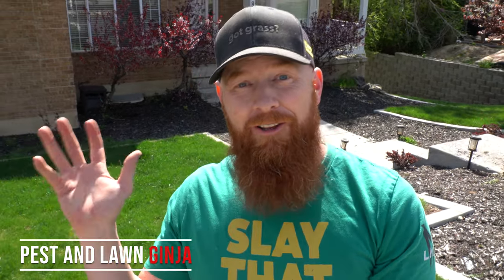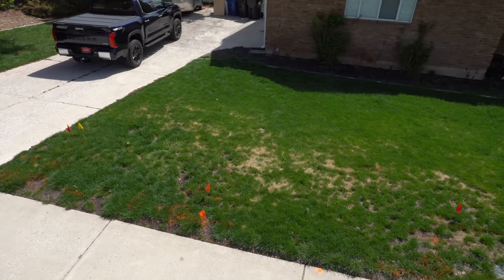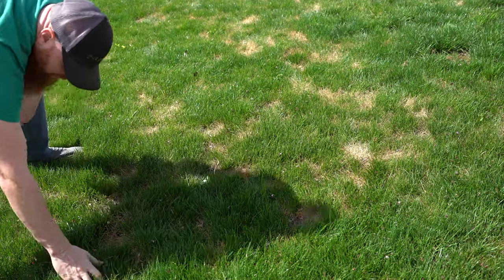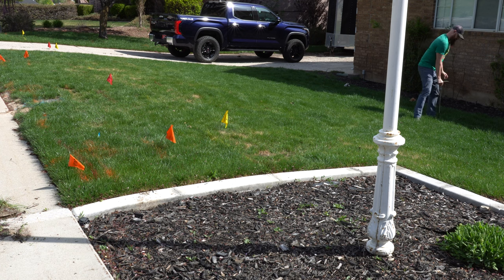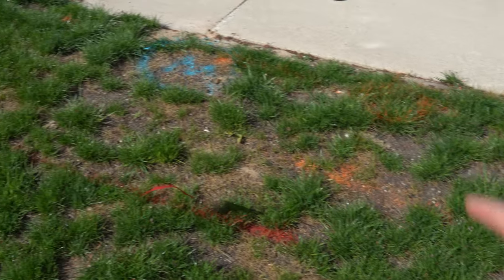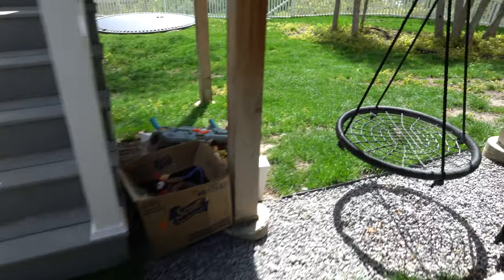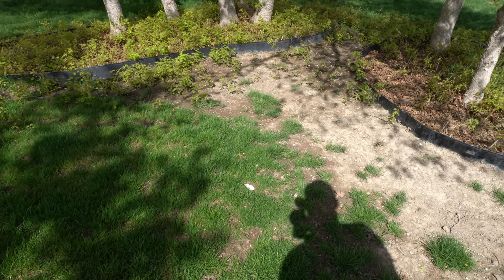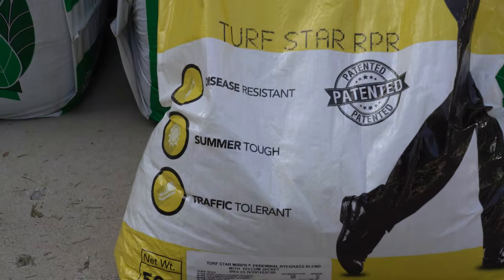Don't Make this COSTLY LAWN MISTAKE! 5 easy steps to diagnose and fix ugly lawn problems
Have a lawn that looks like this?  I teach how to diagnose and repair lawn problems.  This lawn has a front yard that has odd brown patterns, and areas that are pitted dead patches, while the other half of the lawn is perfectly fine.  The back yard is full of large dead areas throughout.

Products Used in Todays video:
Yard Equipment
🛒 Revive DPW Granular
🛒 Essential Plus 1 0 1
Amazon (PAID Link)
🛒 Perennial Rye Turf Star RPR
Amazon (PAID LINK)
🛒 Thatch Rake
Amazon (PAID LINK)
🛒 AMS soil probe
Amazon (PAID LINK)